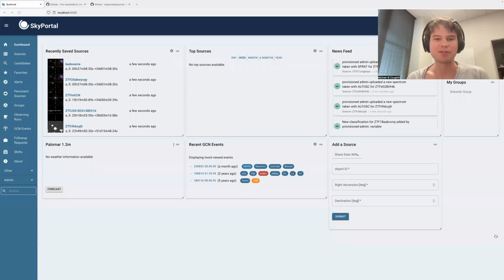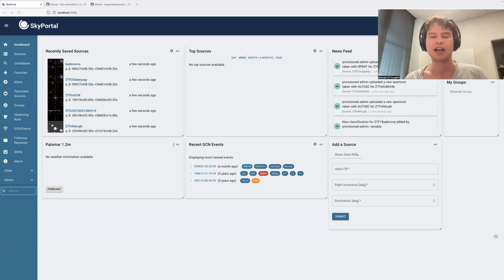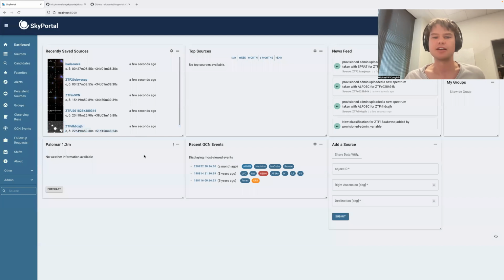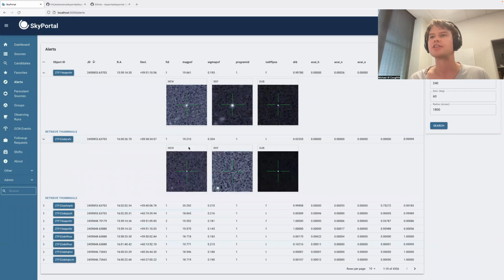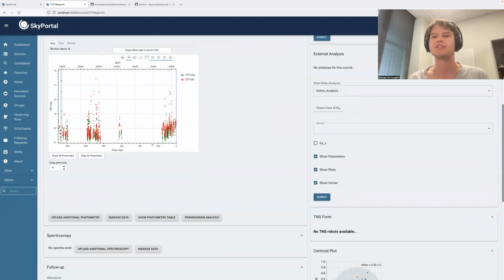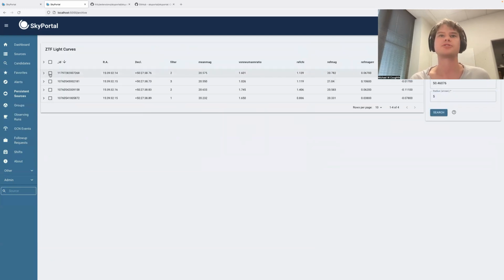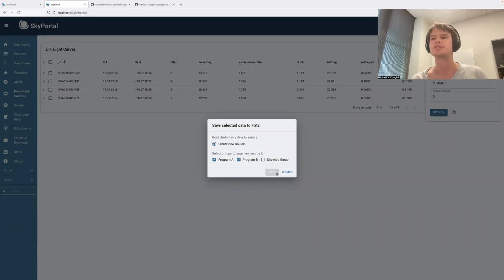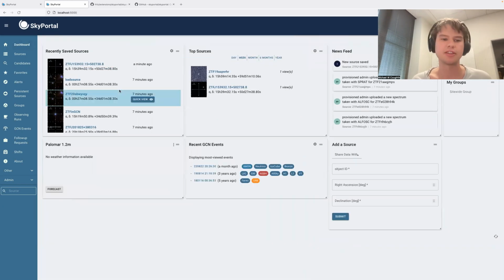SkyPortal: Extensions - Fritz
This video introduces SkyPortal's Extensions, showing a user an example of building on the baseline application using additional components. It highlights Fritz the application used within the ZTF collaboration. It highlights ZTF J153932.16+502738.8, a 6.9 minute period white dwarf binary discovered by ZTF